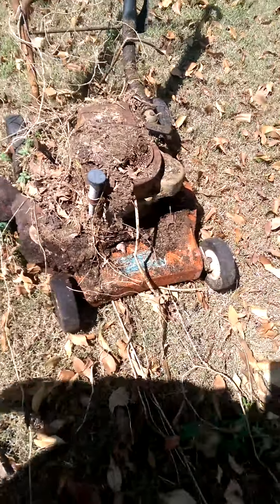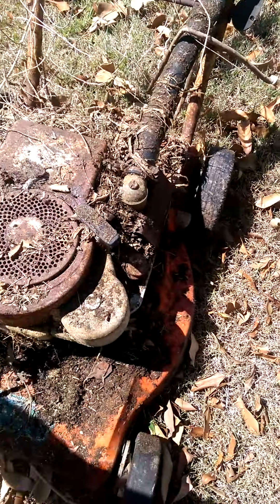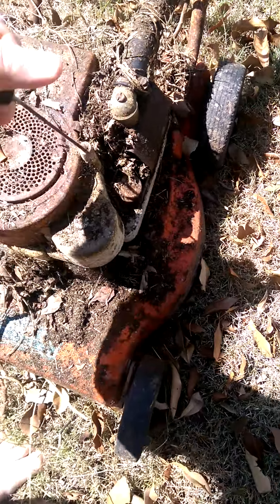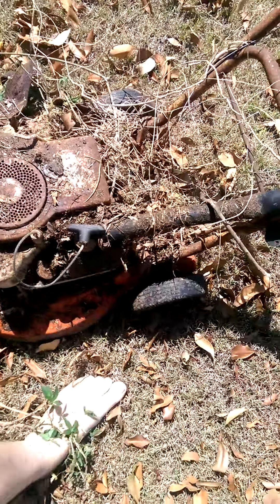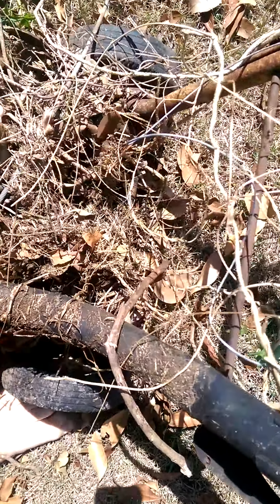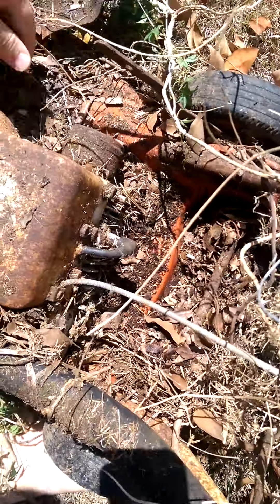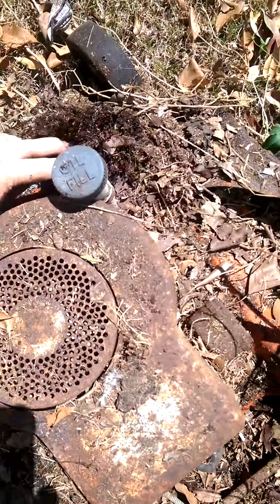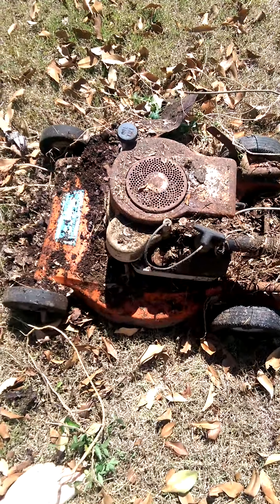Buried mower recovered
Been sitting outside for years. Covered in grass clippings etc.